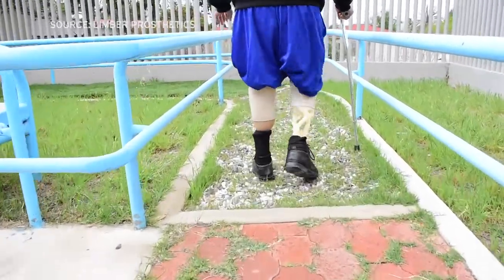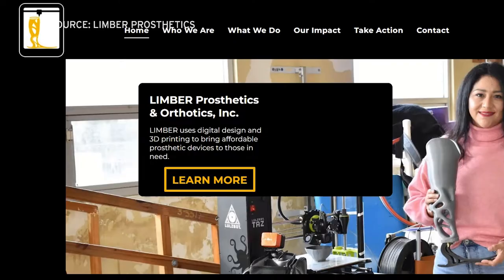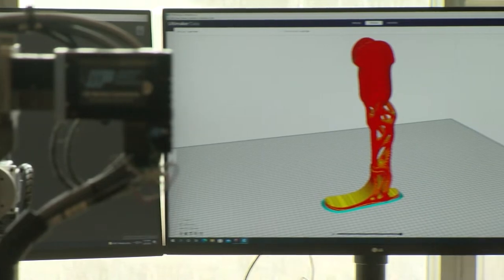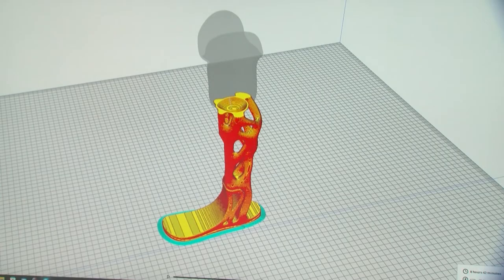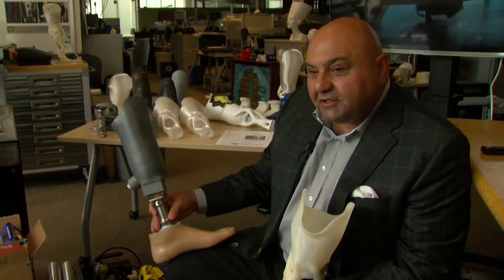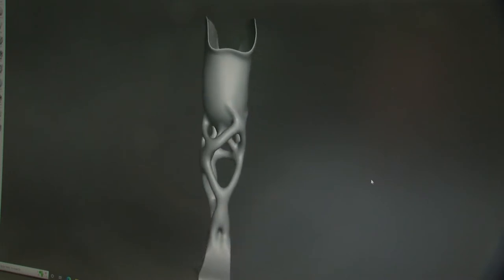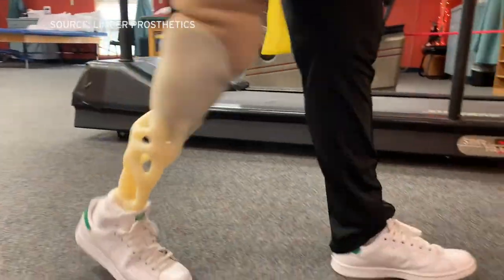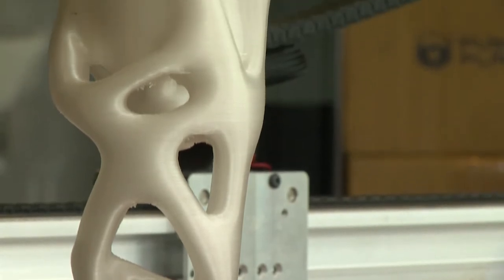San Diego start-up company makes artificial limbs with a 3D printer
A start-up company in San Diego is creating artificial limbs with a 3D printer. They say their digital system can be a cheaper, faster way to customize prosthetics. KPBS science and technology reporter Thomas Fudge has the story.